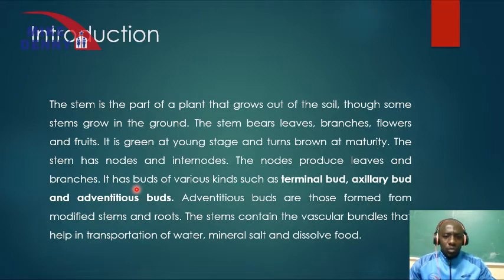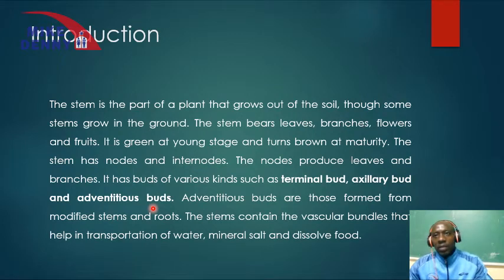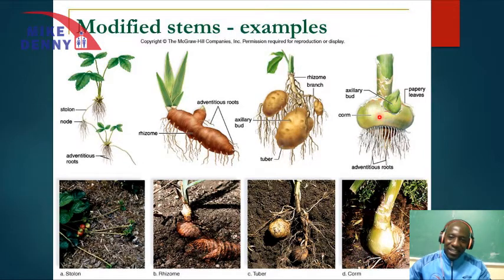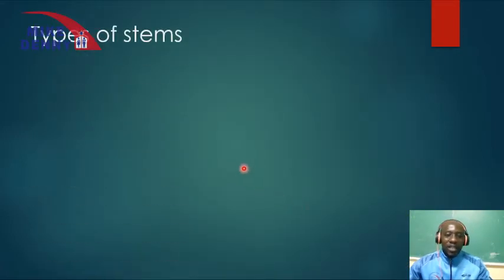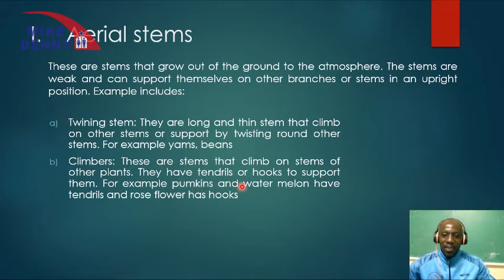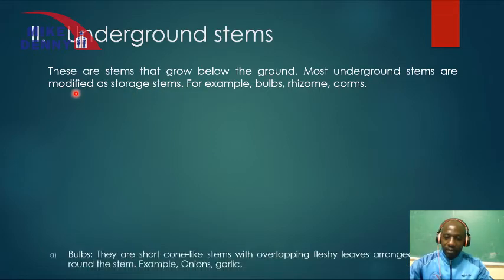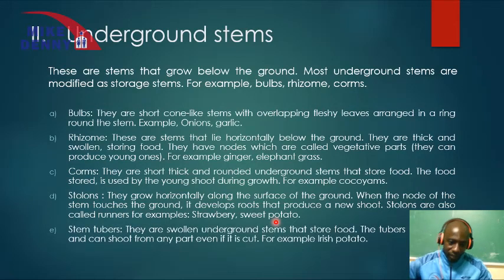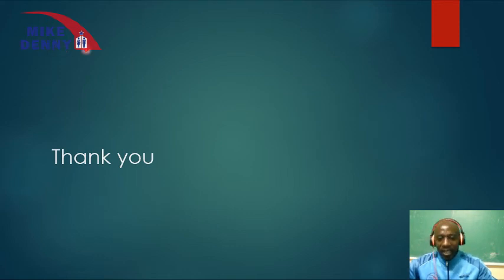Biology Form 3 - Monday 4 May 2020 full